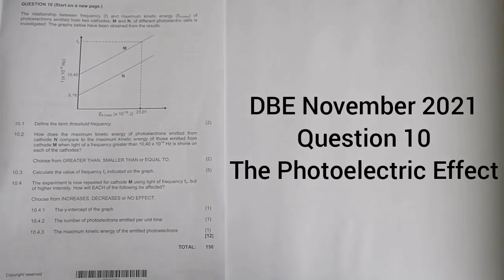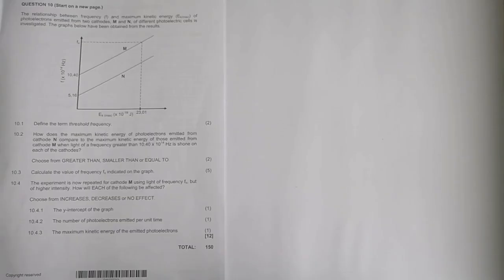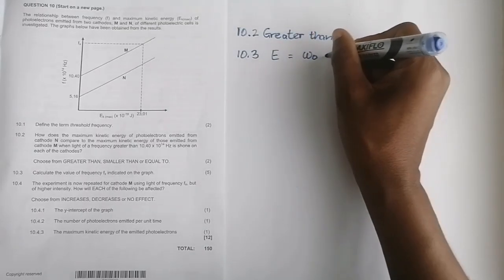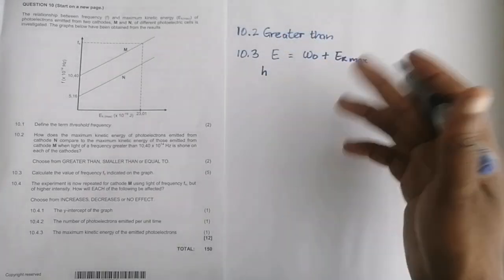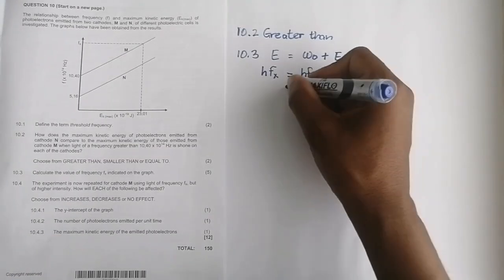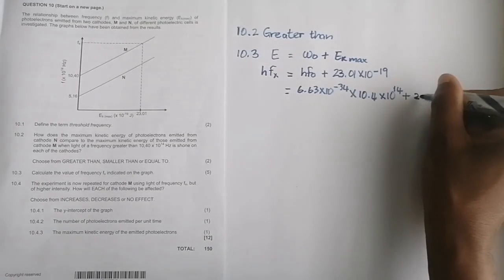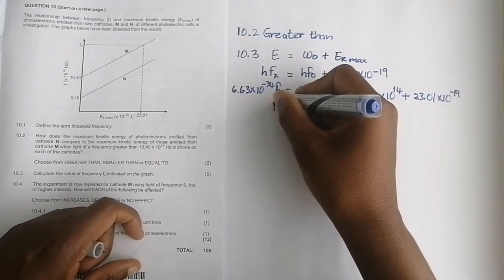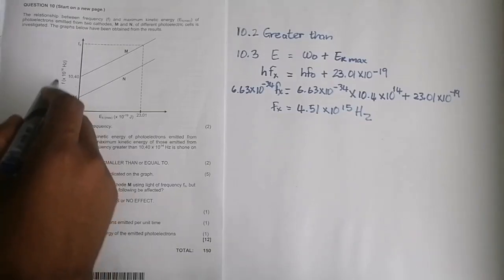Physics | Photoelectric Effect | DBE November 2021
Memorandum of Question 10 from the  November 2021 Exam